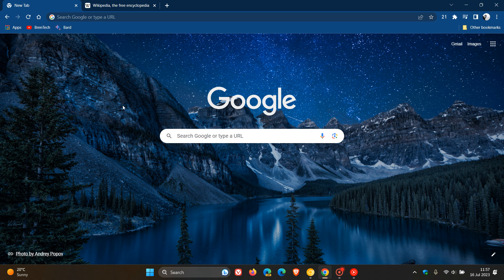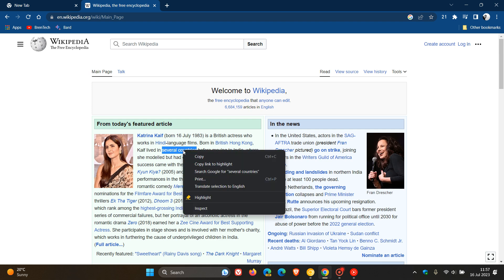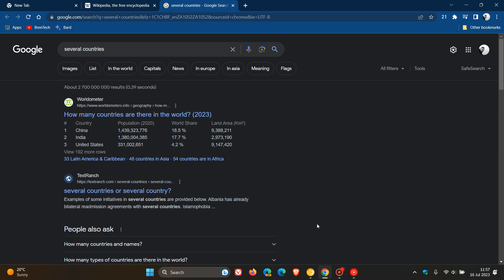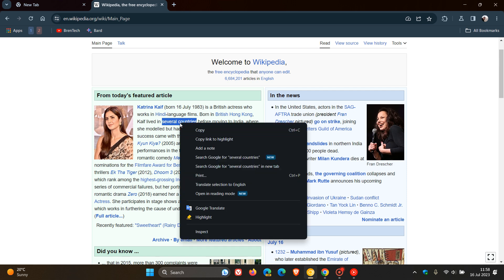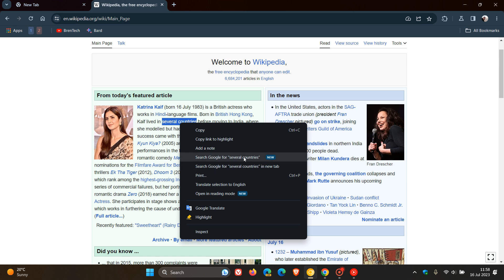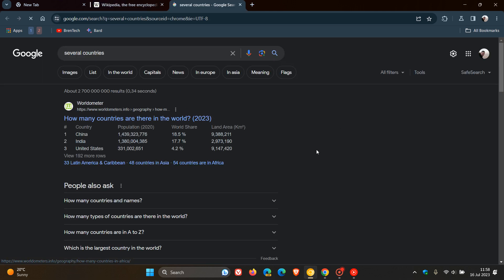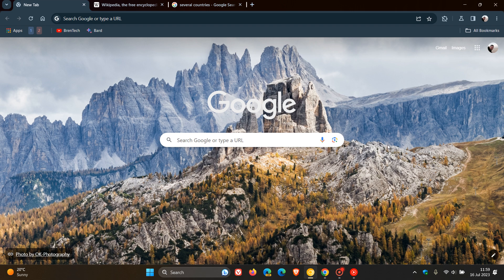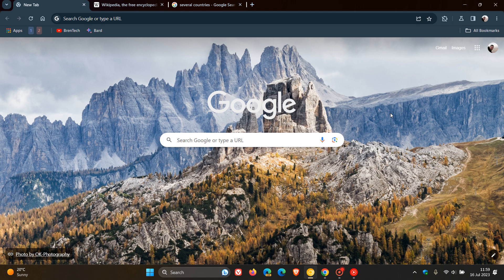Searching for Selected text in Chrome will soon have more options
As spotted by Leopeva64-2 on Reddit, in Chrome Canary 117, there are now two items in the text selection menu when highlighting text. The first item opens the search results in the Side panel and the second item opens the search results in a new tab.